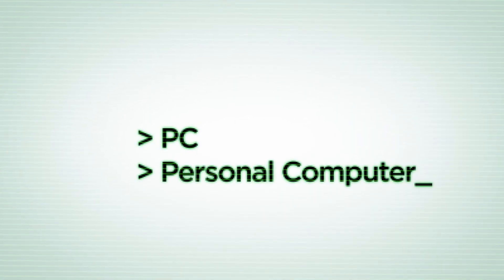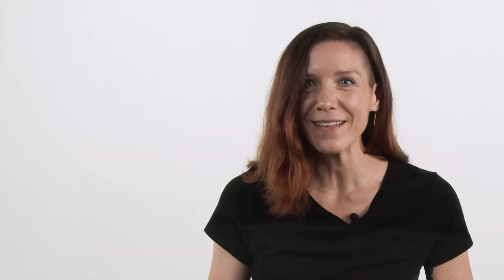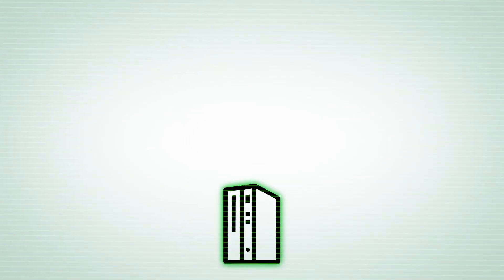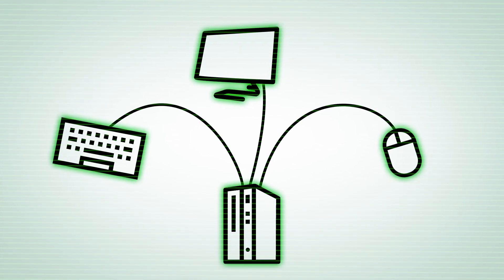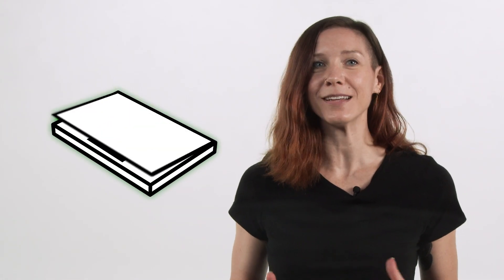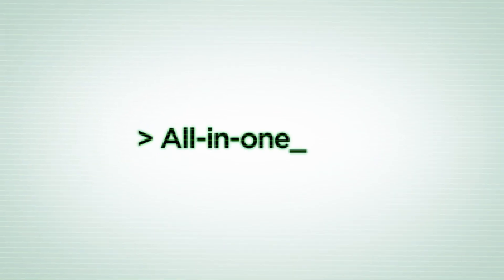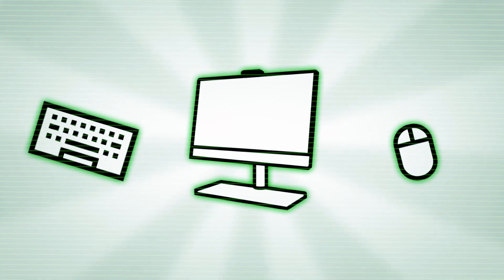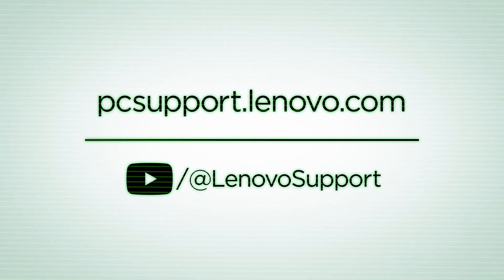What is a PC? | Lenovo Back to Basics Episode 1: Types of Computers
Welcome to the pilot episode of Back to Basics by Lenovo, where we invite viewers to learn about the most basic of computer terms. Think of it like a quick dip into Intro to Computers 101. In this episode, we explore different types of computers! What's a laptop? What's a desktop? Let's find out together!

What kind of topics would you like to see us cover in future episodes?

Chapters
00:00 -  Introduction
00:22 - What is a PC?
00:43 - What is a desktop?
01:00 - What is a laptop?
01:14 - What is an AIO/All-in-One?